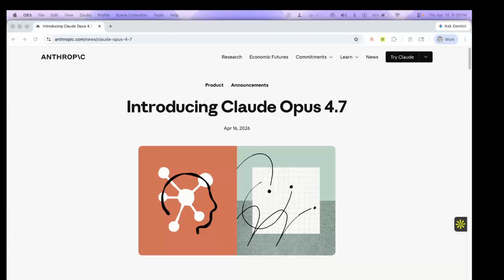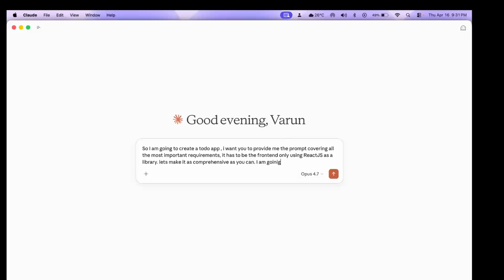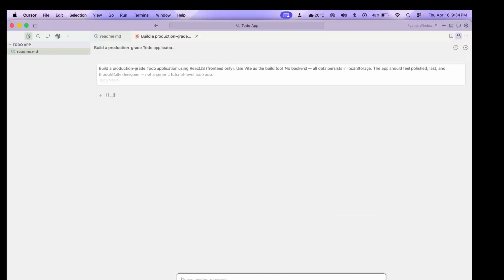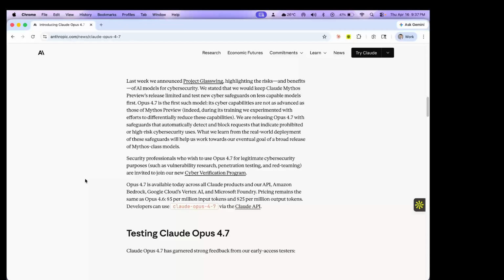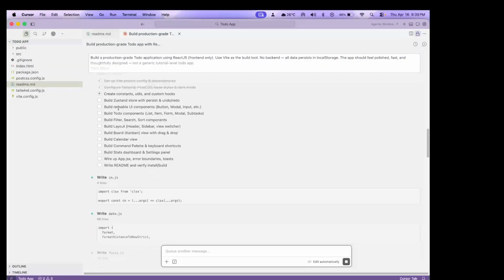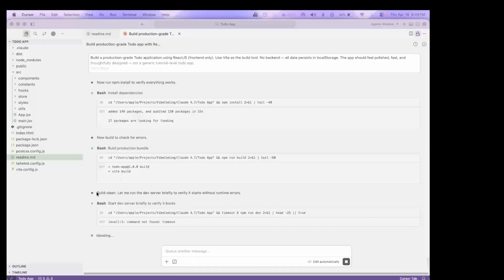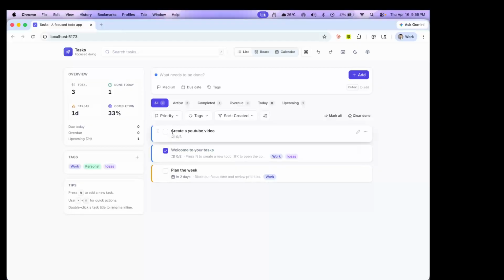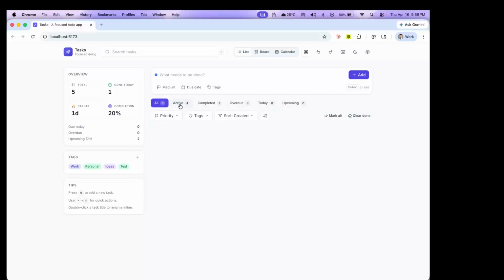Claude Opus 4.7 Dropped and its Insane!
Claude Opus 4.7 – Real Practical Test (Building a Todo App)

In this video, I test Claude Opus 4.7 by Anthropic in a real-world scenario by building a functional Todo app from scratch.

No theory, no hype, just hands-on testing.

🔍 What’s covered:
End-to-end Todo app build
Code quality and structure
Speed and accuracy of responses
Prompting approach
Where it performs well and where it struggles
⚡ Why this matters:

AI demos often look impressive, but real performance is what counts.
This video shows whether Claude Opus 4.7 can actually help you ship faster or not.

If you're a developer or exploring AI tools, this will give you a clear practical perspective.